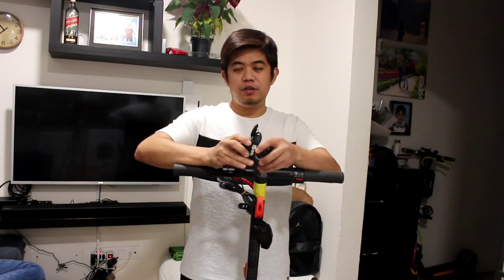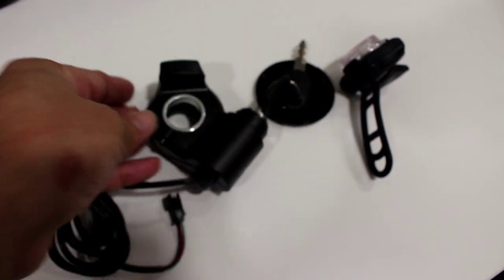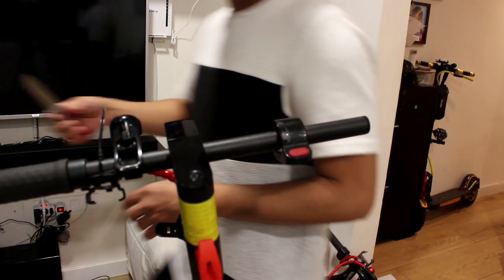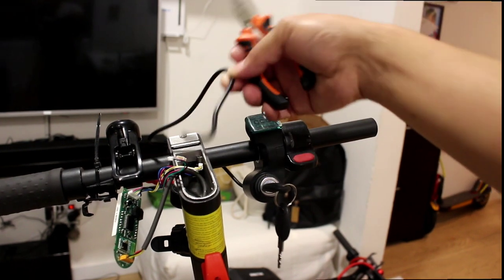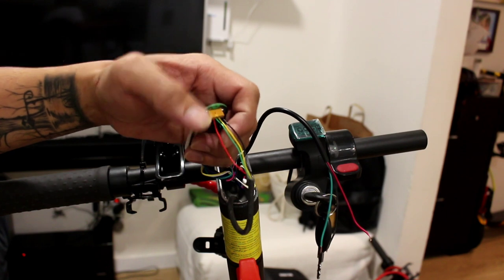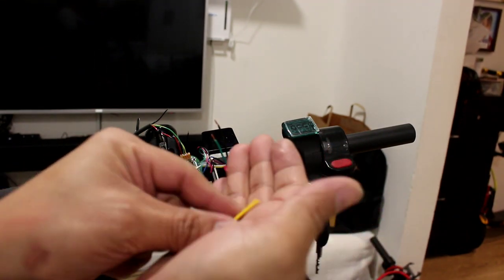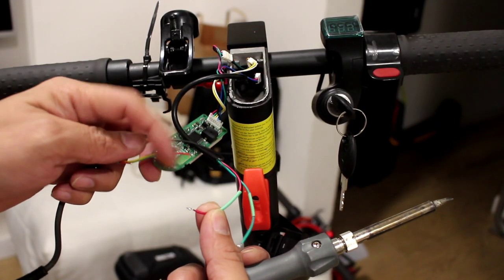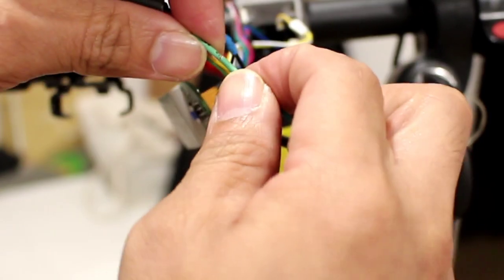how to put ignition key to m365 xiaomi scooter